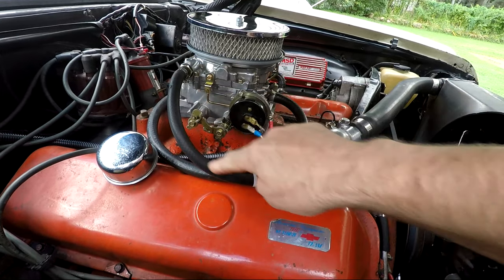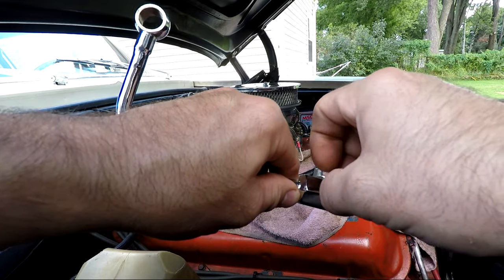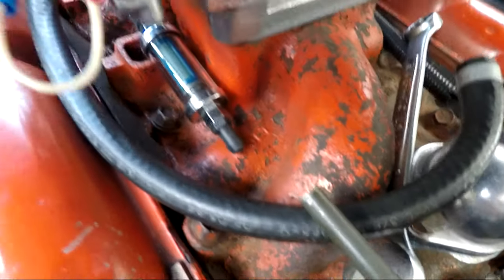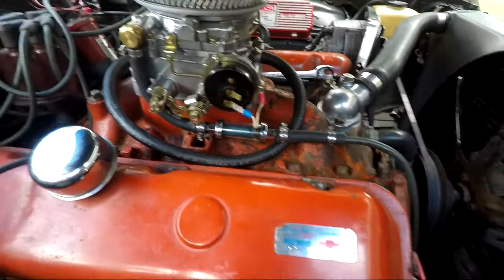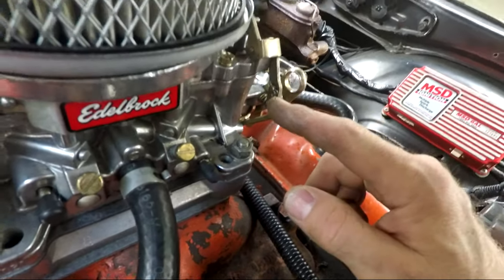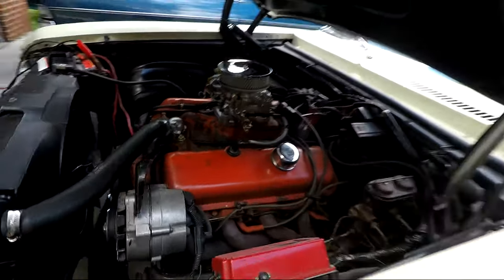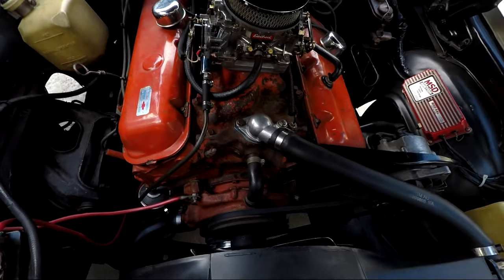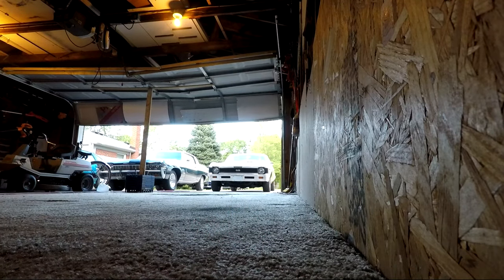Edelbrock Banjo Fitting and Custom Gas Line Project 68 Nova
Big Block Chevy's, listening to Rush and the sound of the 9/16th wrench hitting the driveway on a hot summers day takes me back...

Installing the Edelbrock #8089 Banjo Fitting and custom gas line.Not happy with the gas line i customized although it does work ..Will be getting a new stainless steel line when i get a new tube bender tool.